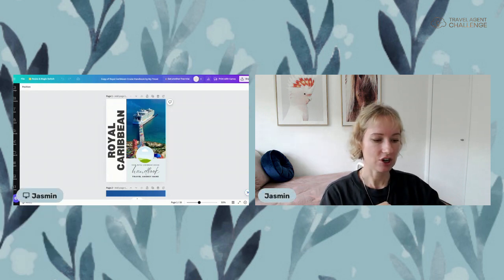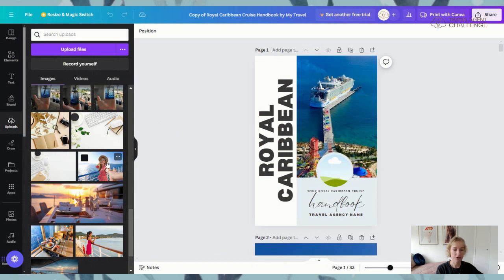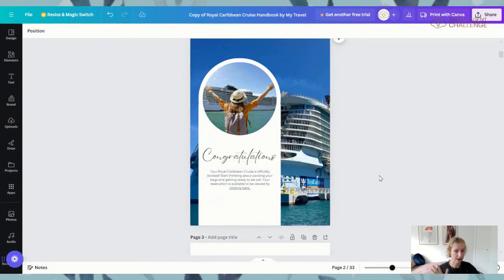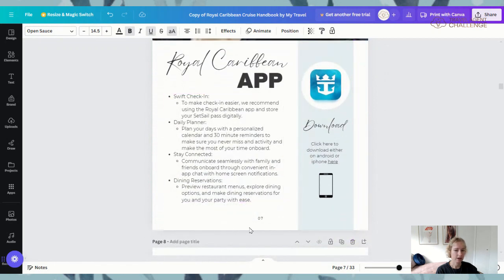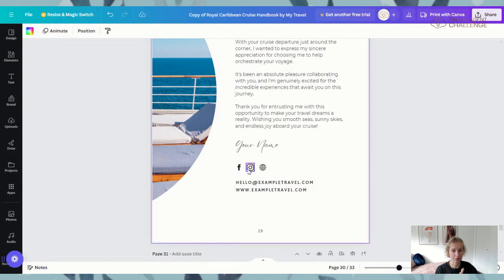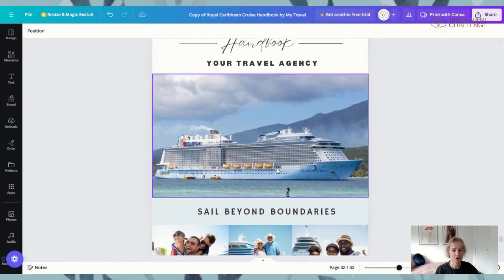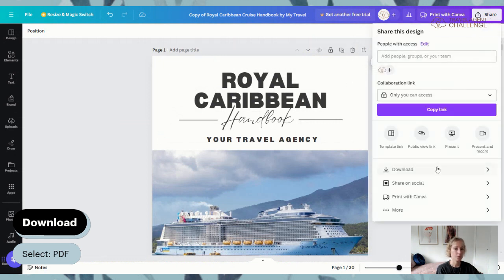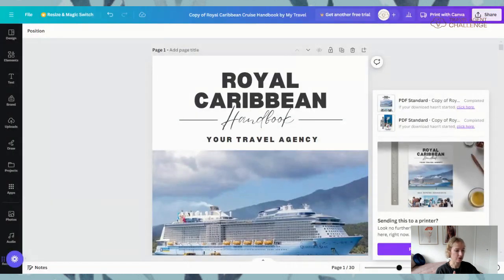Cruise Handbook Template: Basic Editing and Downloading Instructions for Travel Agents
Thank you for your purchase! It's time to revolutionize your cruise planning with our Cruise Handbook Templates - designed for Travel Agents. Dive into 30+ pages of customizable content, including pre-written details and expert tips on embarkation, debarkation, and more. Impress clients with polished materials, save time, and elevate your service to new heights effortlessly.

Aside from this Royal Caribbean Handbook Template, the range includes Carnival Cruise, Princess, Celebrity, Norwegian, Disney Cruise, Virgin Voyages and MSC.